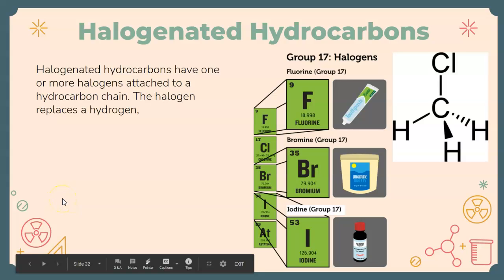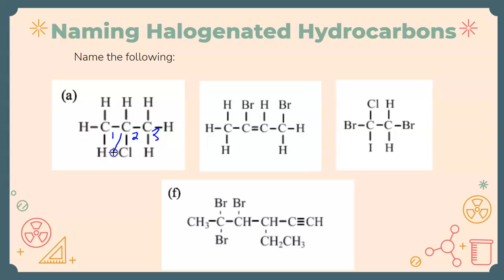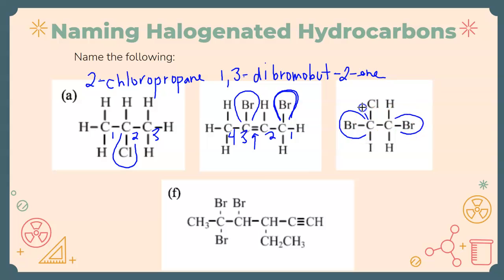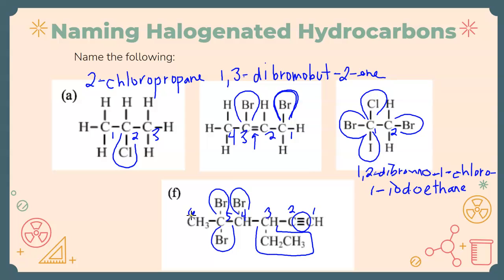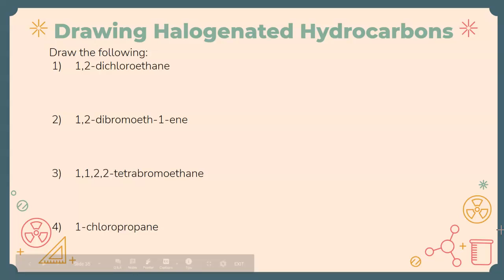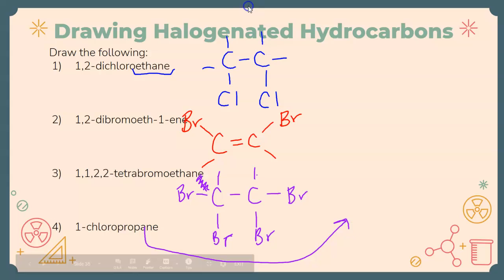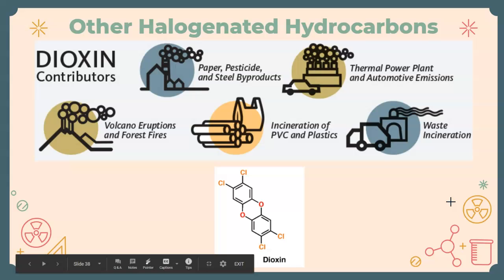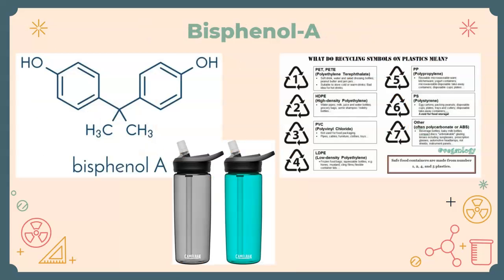Naming and Drawing Halogenated Hydrocarbons